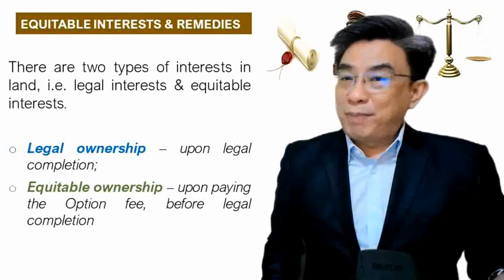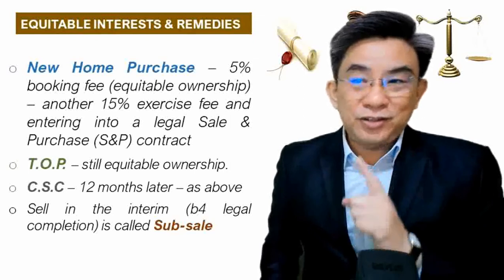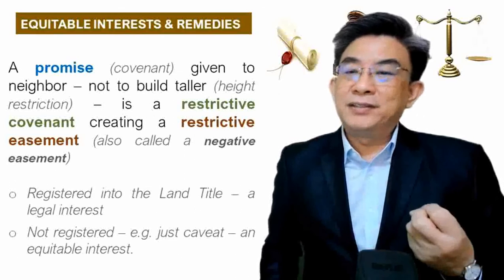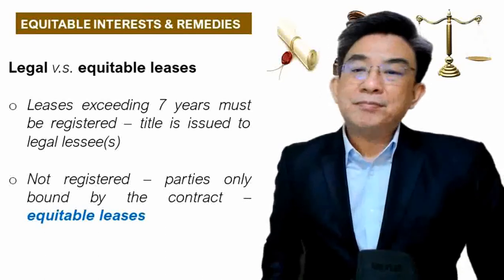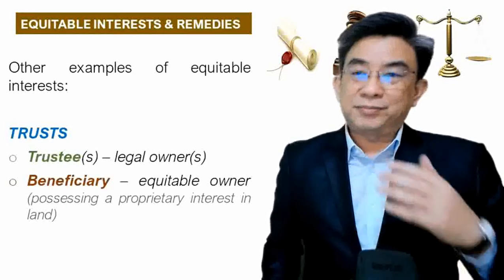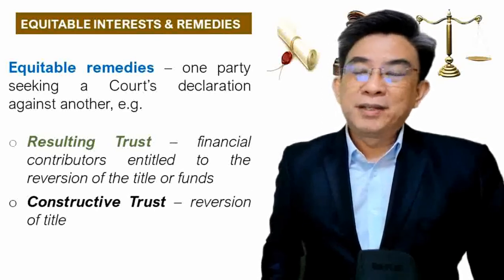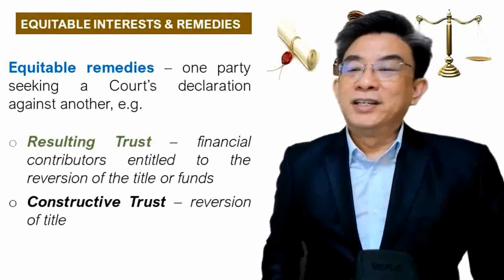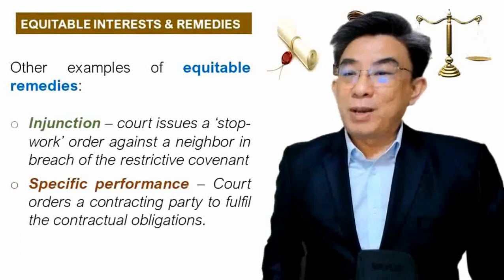equitable interest & remedies